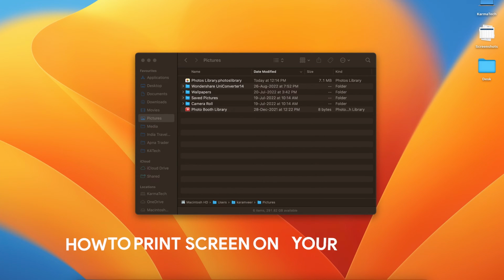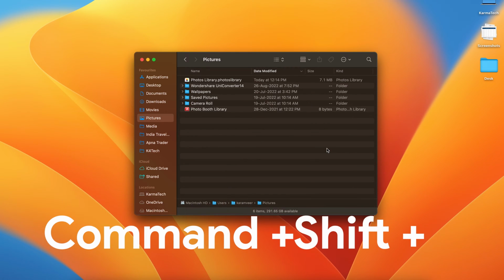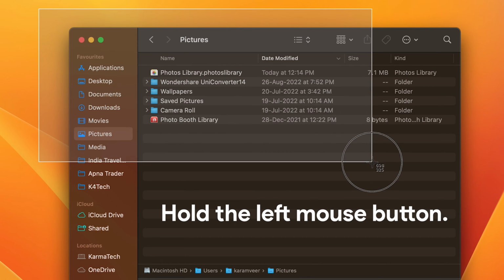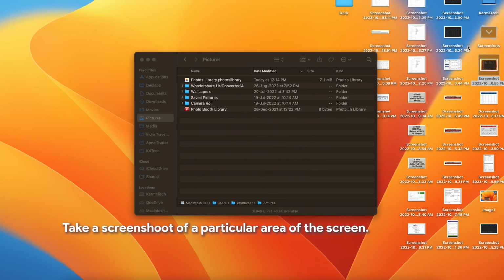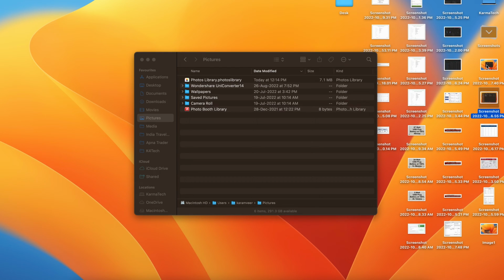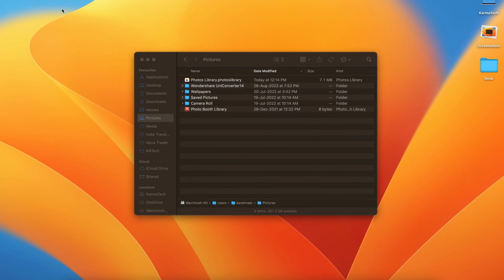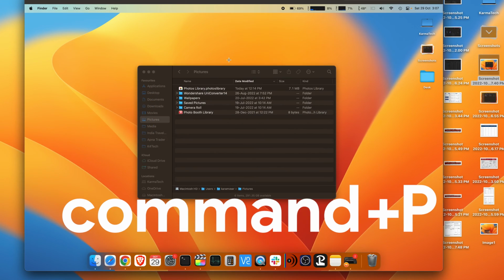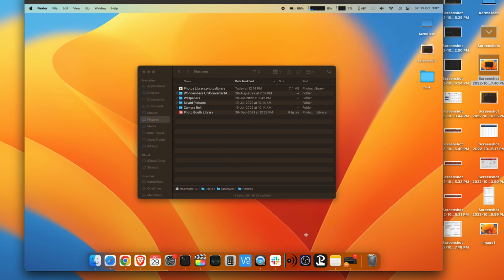How to Print Screen or Take Screenshot on Mac? | Shortcut & Method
How to take a full & partial screenshots on mac? Every macOS user must be aware of a few key shortcuts to grab a partial or complete screenshot on a MacBook or any other system running on macOS. Learn the keyboard shortcuts to take screenshots and print those screenshots easily.